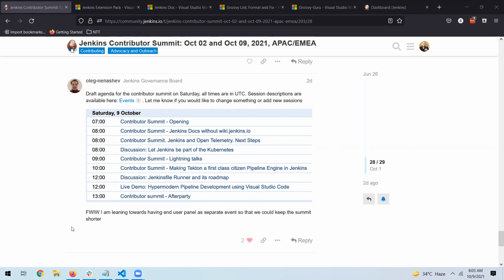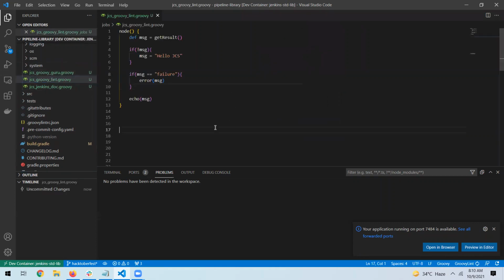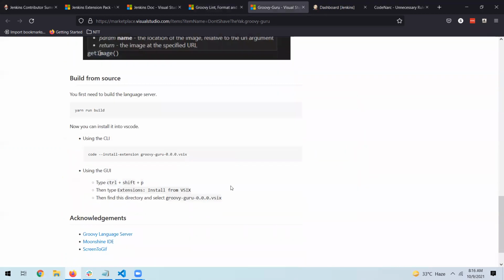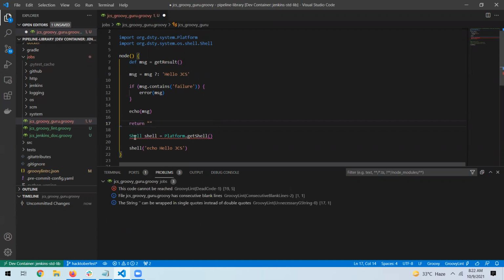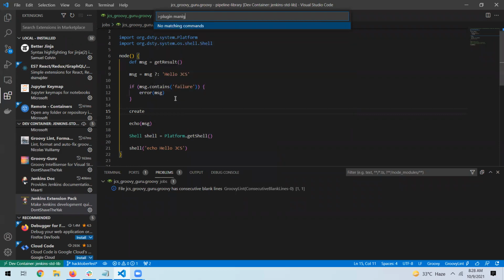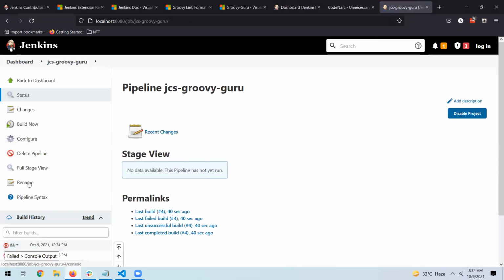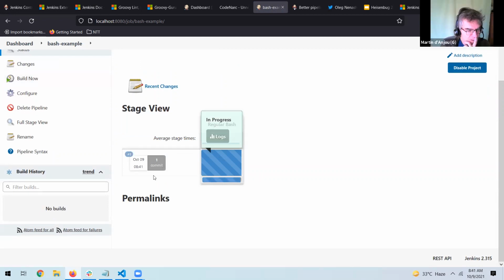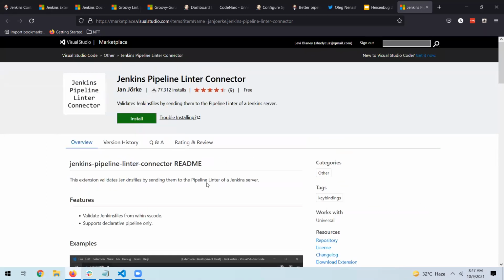Hypermodern Pipeline Jenkins Development using Visual Studio Code, DontShaveTheYak